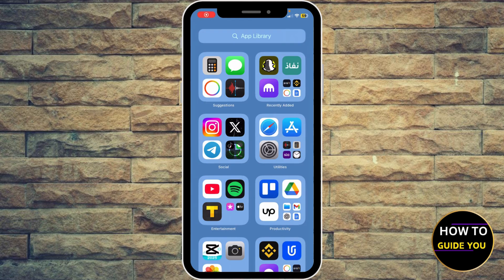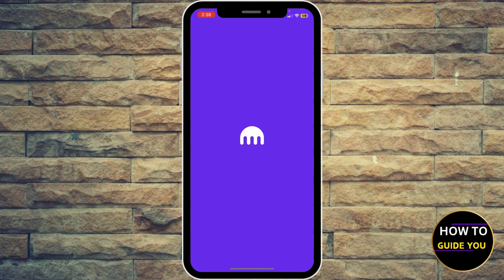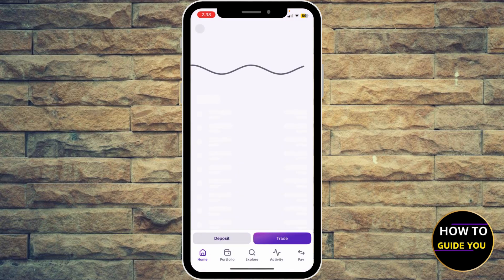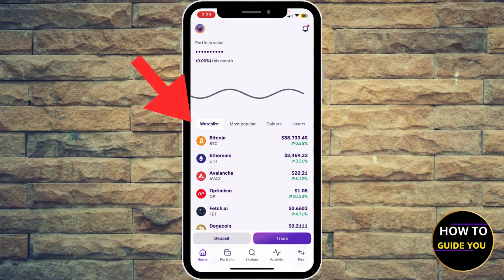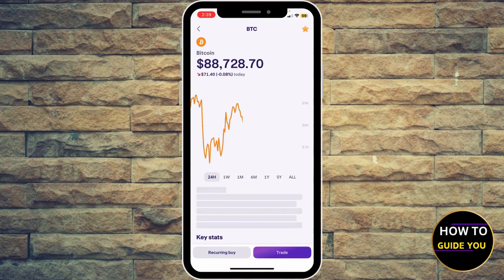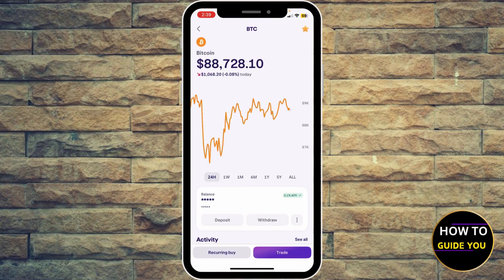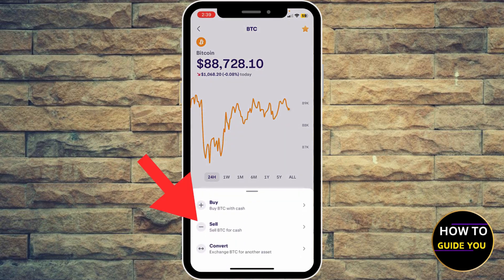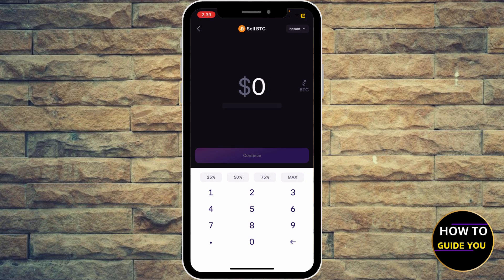How To Sell Bitcoin On Kraken App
how to sell bitcoin on Kraken app? In this video, I’ll show you a simple step-by-step guide on how to sell bitcoin on Kraken. You’ll also learn how to buy crypto on Kraken, how to withdraw from Kraken to bank account, and how to use Kraken exchange. This Kraken app tutorial will help you understand everything you need to know about selling BTC on Kraken. If you’re looking for an easy way to use the Kraken app and complete a Kraken sell bitcoin transaction, this guide is for you. Watch now and start trading with confidence on Kraken crypto.